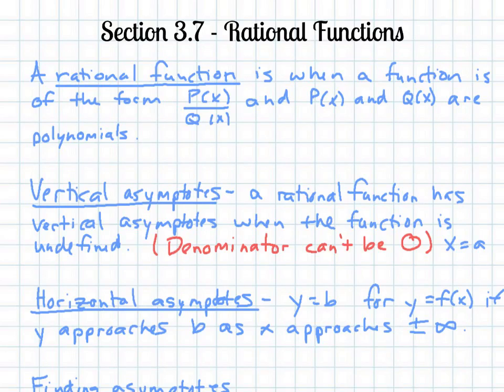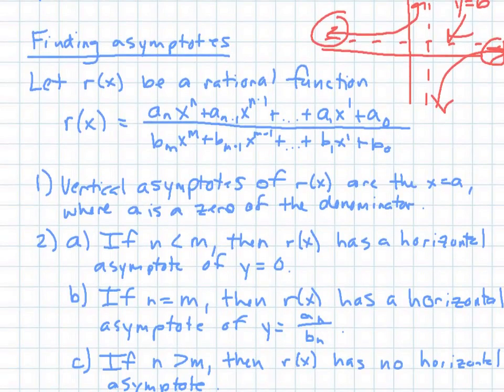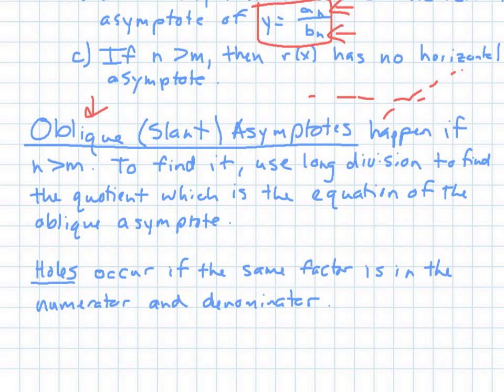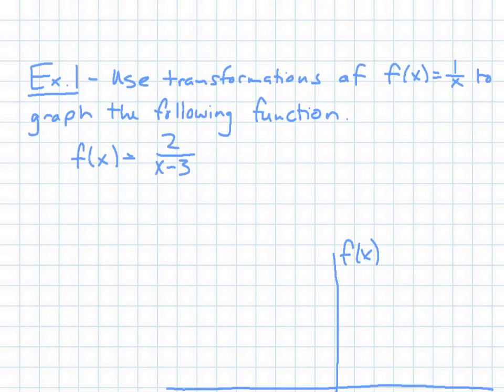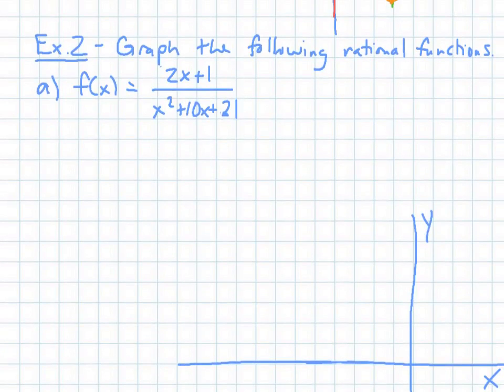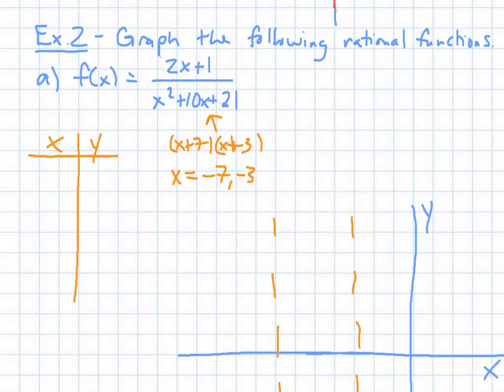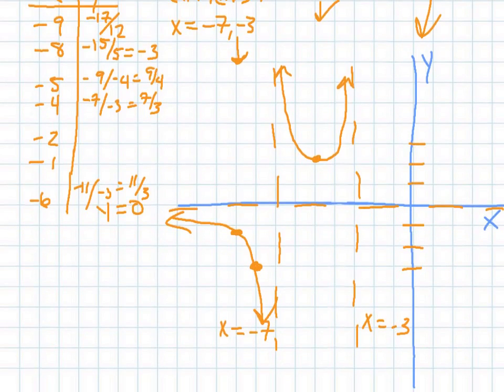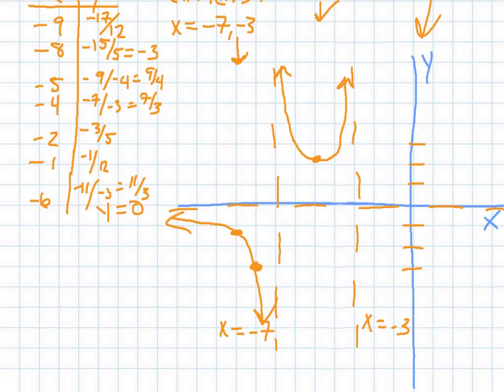Section 3.7 - Rational Functions